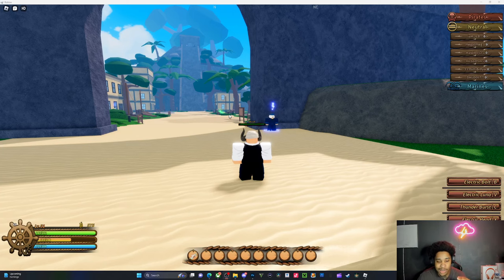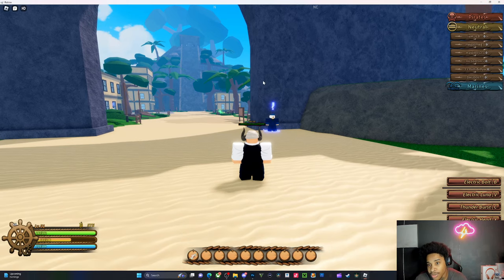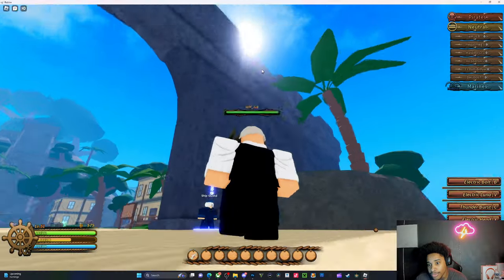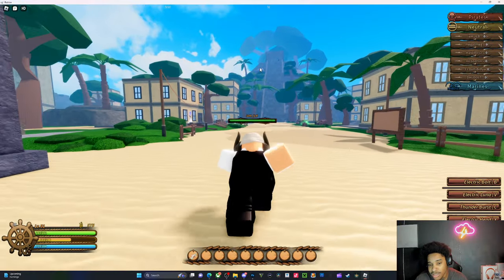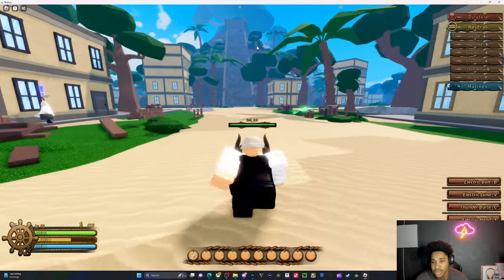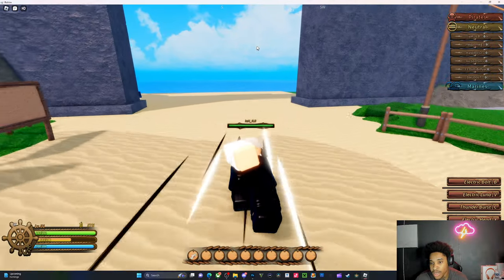Electro fighting style location in Legacy Piece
comment something